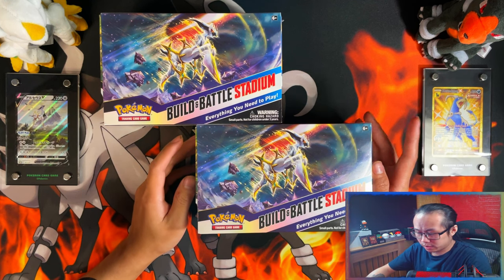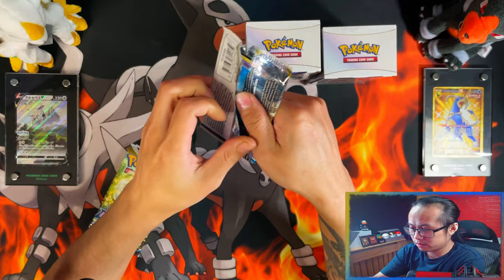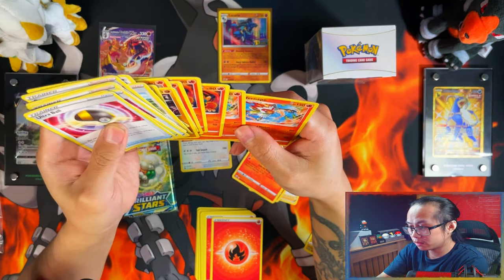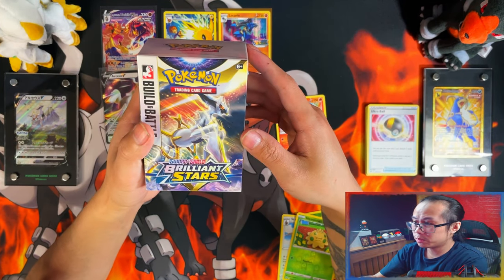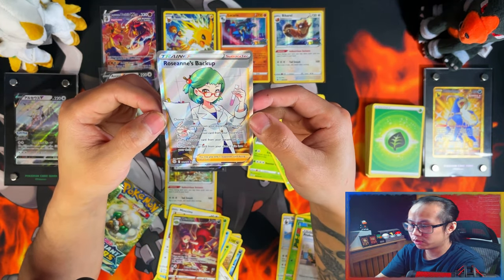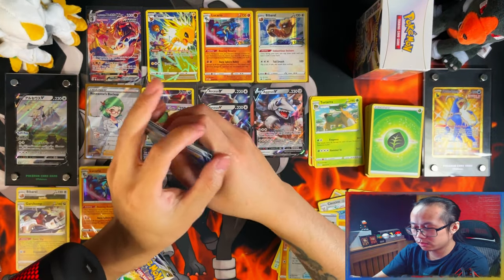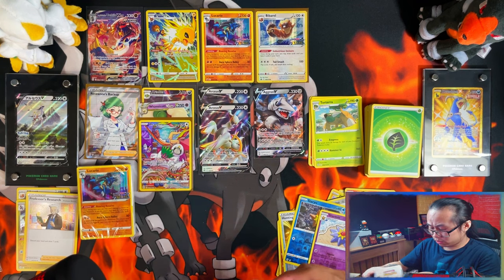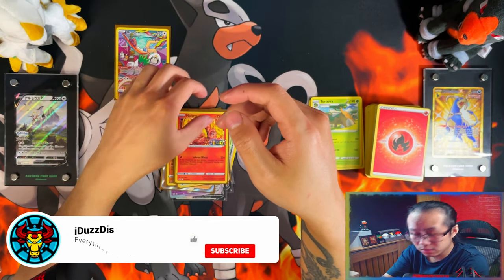*Almost Did It* Pokemon Brilliant Stars Build & Battle Stadium x2 *OPENING*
This video is a Pokemon Brilliant Stars Build & Battle Stadium x2 Opening.
I've been waiting for this set to release since hearing about it and seeing the cards being revealed! Now i get to open packs for my self and chase that master set!